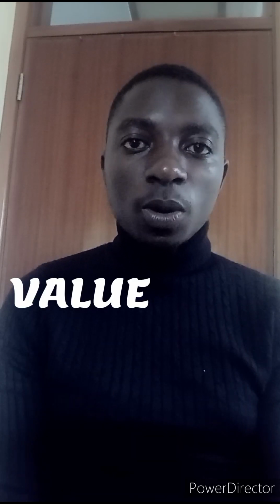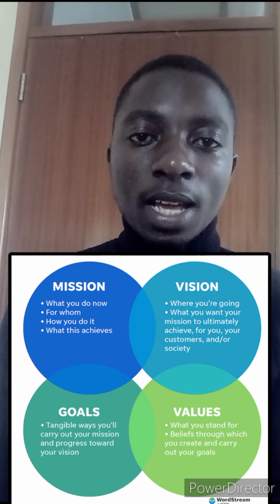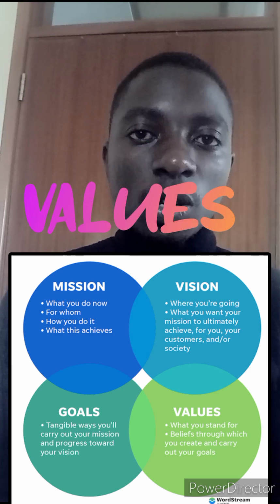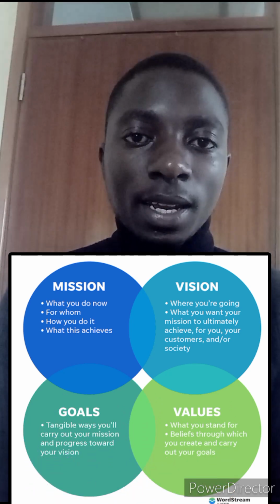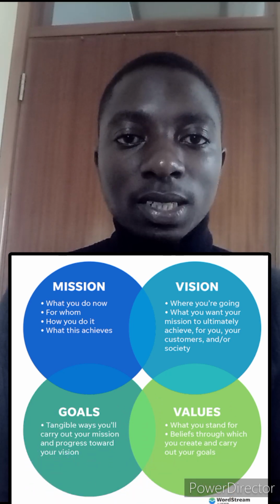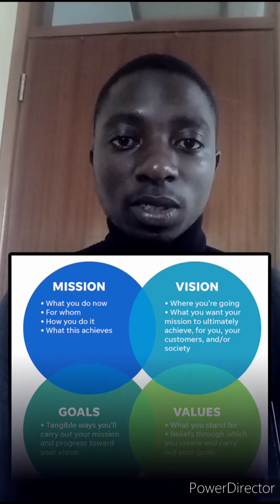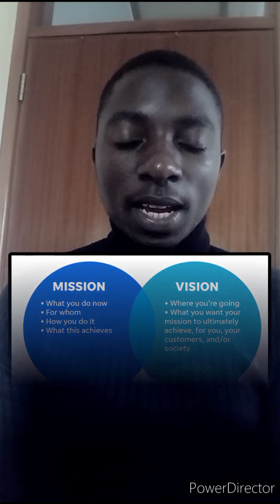April 17, 2024